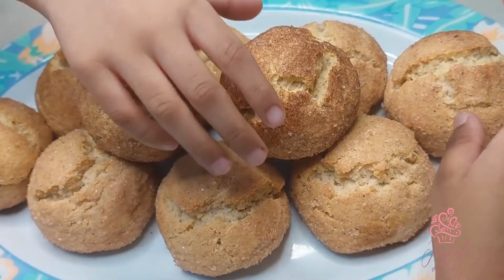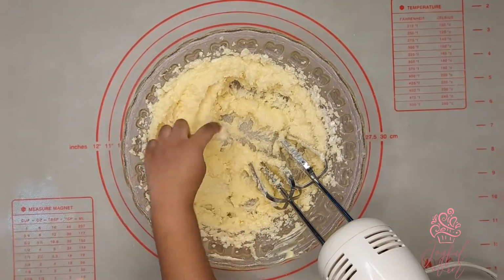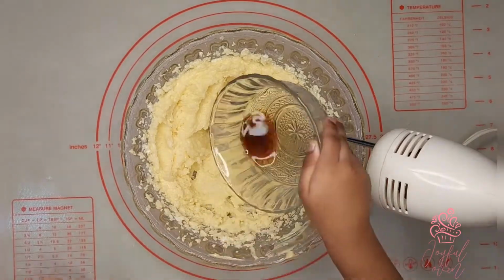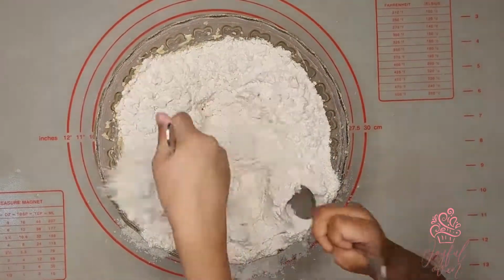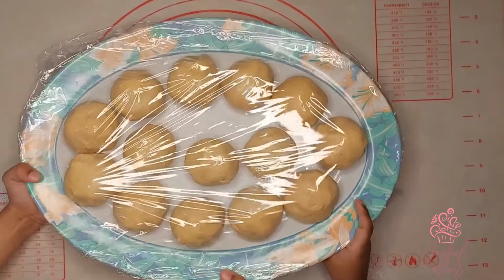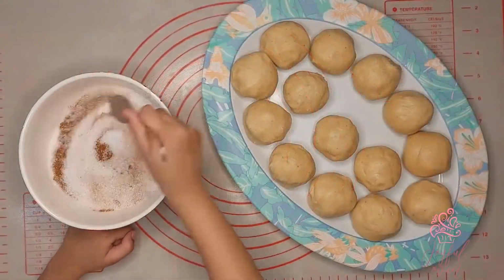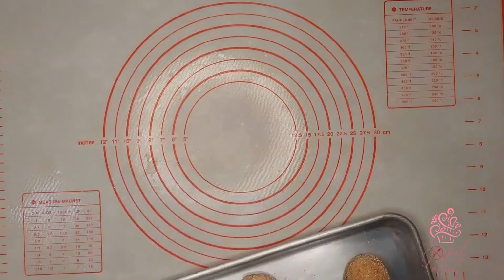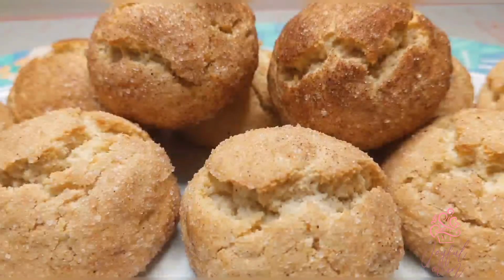Cinnamon Snickerdoodles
These cinnamon snickerdoodle cookies are a perfect snack for the whole family! They are the perfect balance of sweet and crunchy, best enjoyed with a tall glass of milk or coffee.

Ingredients:
1/2 cup unsalted butter
1/4 cup cream cheese
1 cup granulated sugar
1 tsp vanilla extract
2 large eggs
3/4 tsp baking soda
1/2 tsp salt
1 1/2 tsp cinnamon
1/4 tsp grated nutmeg
4 tbsp almond meal (or substitute 4 tbsp flour)
1 3/4 cup all purpose flour
1 tbsp cinnamon (or more if desired)
1/3 cup granulated sugar
1/4 tsp grated nutmeg
Bake in a preheated oven at 375 degrees for 12-14 minutes.
*Be sure to refrigerate the rolled dough for at least 2 hours so the snickerdoodles will not spread too much while baking.
*Try adding some pumpkin spice or some coffee to the dough for different flavors!
*Recipe makes 14 - 20 snickerdoodles, depending on the size of the scoop you use. I use 2 tbsp per scoop.